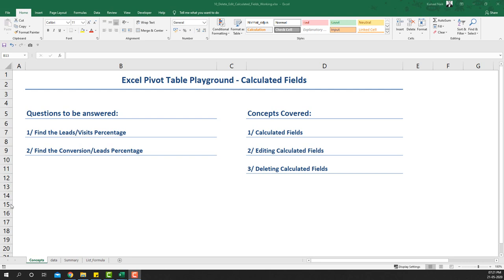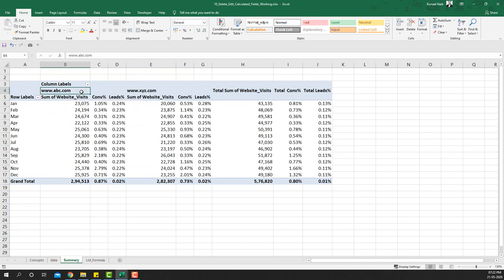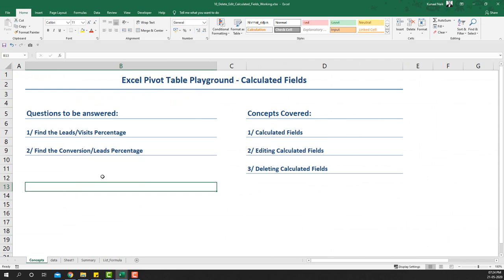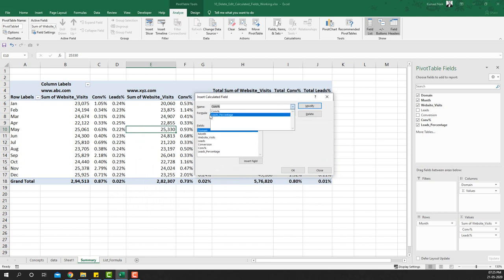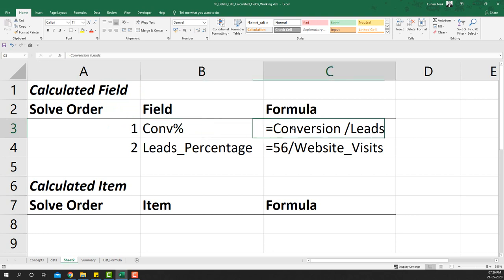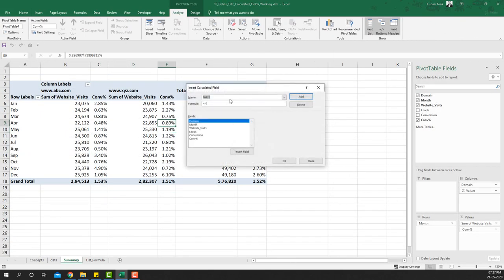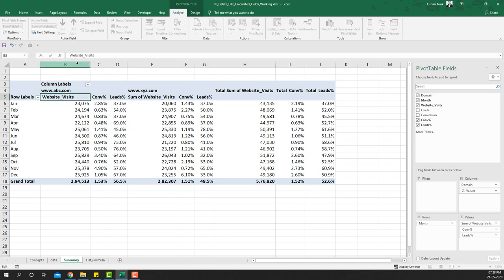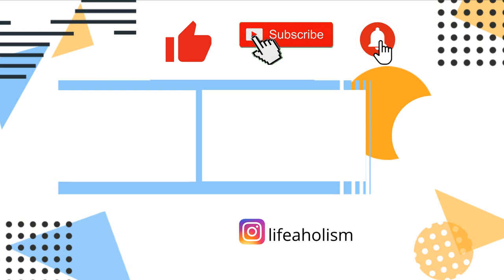Pivot Table Playground #10 - How to Delete and Edit Calculated Fields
Deleting and Editing Calculating Fields is easy if you know where these options are activated and deactivated. In this video, you will clearly see an example of both these actions.